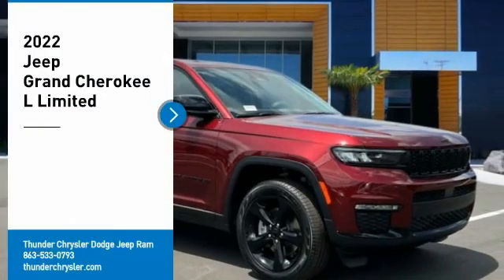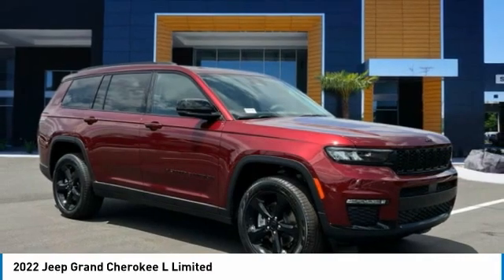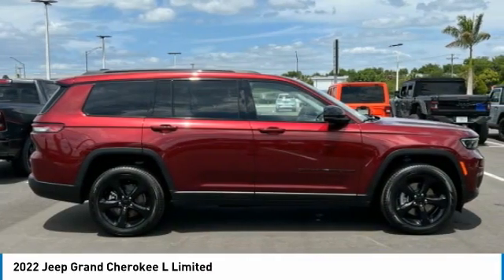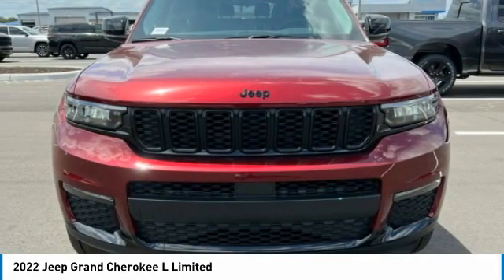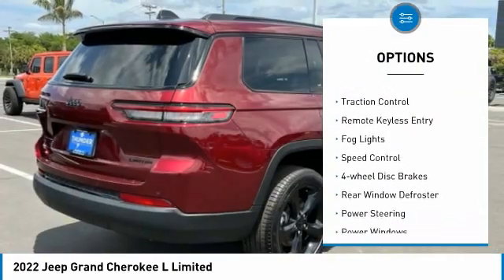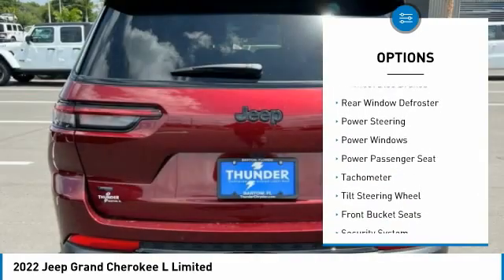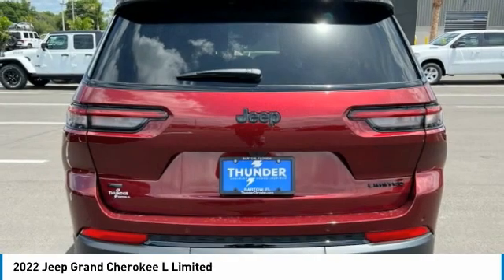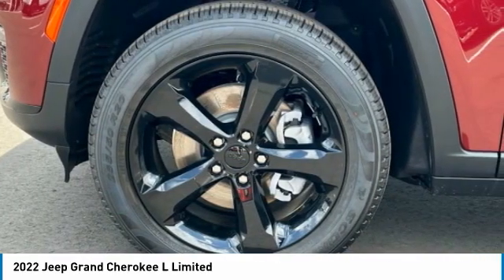2022 Jeep Grand Cherokee L Bartow FL N8567790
2022 Jeep Grand Cherokee L Limited

1425 W. Main St.

Factory MSRP: $54,635 Velvet Red Pearlcoat Jeep Grand Cherokee L Limited RWD 3.6L V6 24V VVT 8-Speed Automatic19/26 City/Highway MPG The THUNDER has come to Bartow, Florida! Come feel the difference of a family owned hometown dealer. Come and get...THUNDER STRUCK! Fresh Oil Change, Completely Detailed Inside and Out, This vehicle has been put through our 125 point inspection by our ASE Certified Master Technicians. At Thunder Chrysler, we carry the cleanest, lowest mileage vehicles that we can find! We pride ourselves in offering the best vehicles at fair prices! Thunder Chrysler is proudly serving.. Bartow, Lakeland, Mulberry, Lakeland Highlands, Highland City, Eagle Lake, Wahneta, Auburndale, Winter Haven, Homeland, Fort Meade, Bradley Junction, Plant City, Kathleen, Lake Wales, Tampa, Orlando. We also service the following States... Georgia, Alabama, South Carolina & more. *Price excludes tax, tag, dealer installed options, $149 electronic filing fee and $799.00 dealer documentation fee.Price guarantee may require VIN/stock number information to ensure accuracy. Please contact dealer for full disclosure on all pricing.